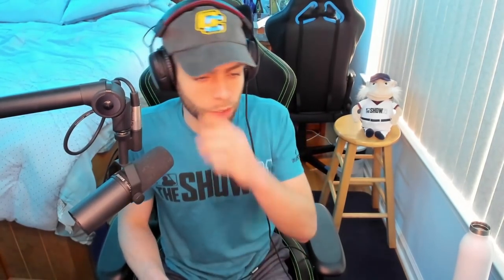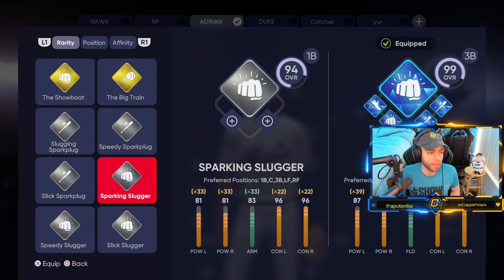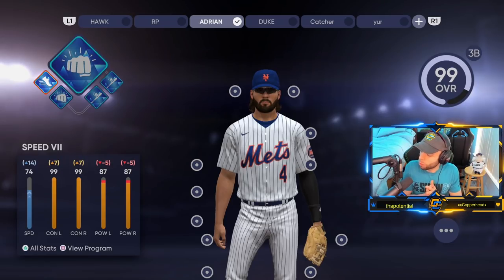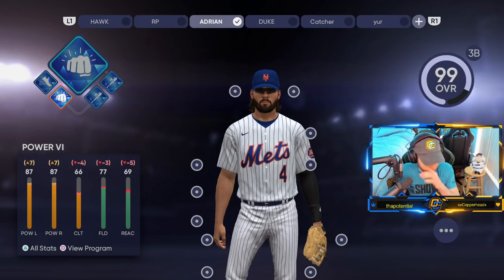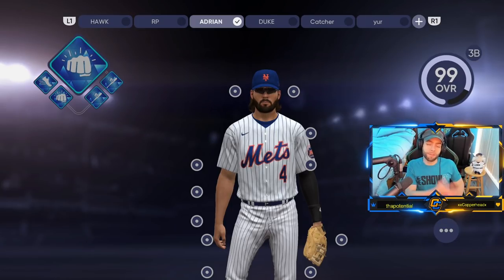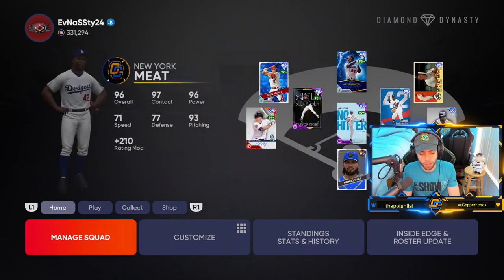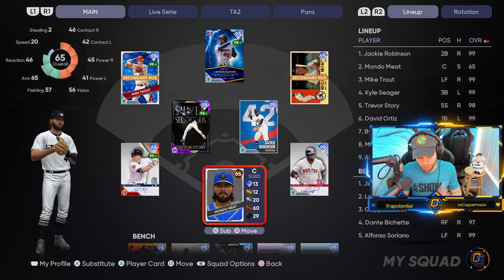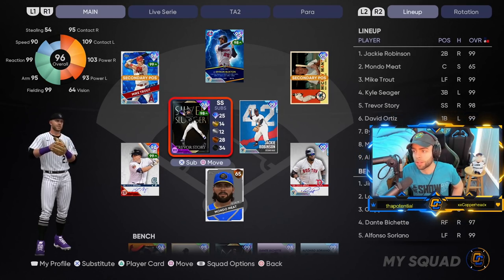The BEST Build for your BALLPLAYER in MLB the Show 21 Diamond Dynasty! *OVERPOWERED LOADOUT*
the yo adrian is the best build for your diamond dynasty ballplayer. it is an overpowered build to the MAX!

We have partnered with FanDuel!

What we have for you: FanDuel will provide new users a 20% match of ANY deposit up to $500. Use and click ‘continue on web’ and head on over to start your account today!